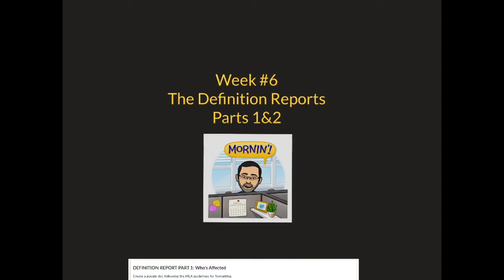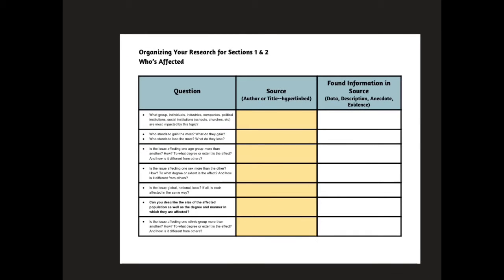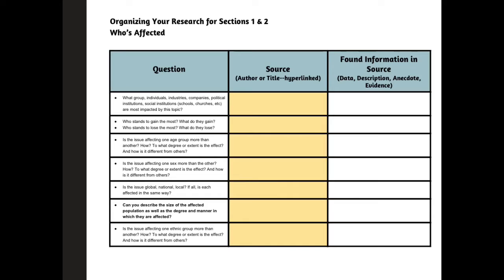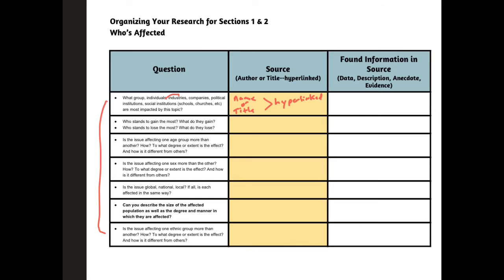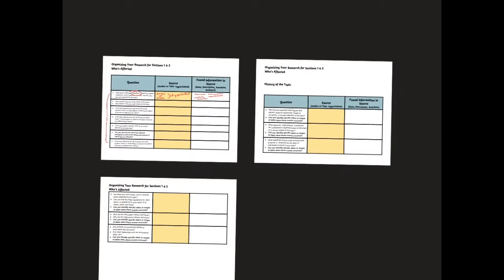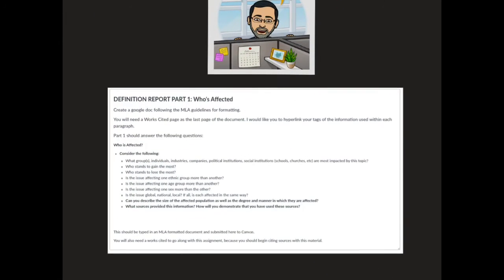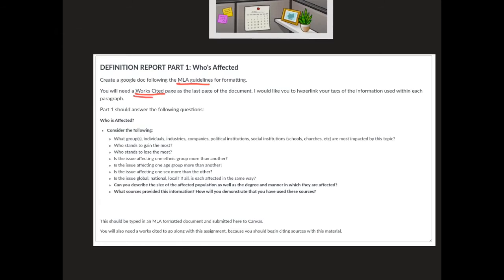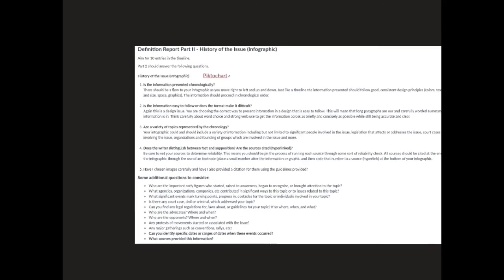Week 6 Definition Reports Part 1 and 2